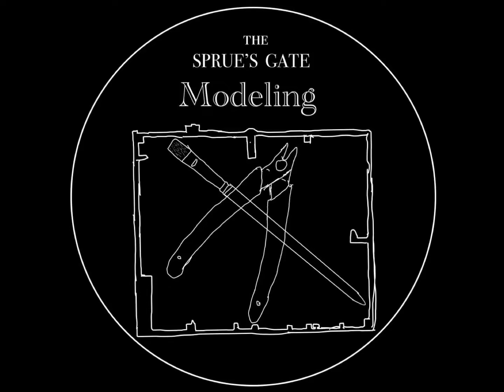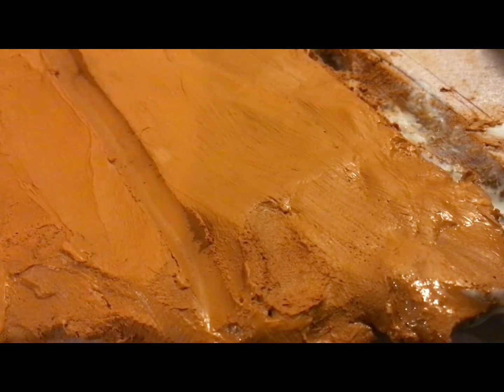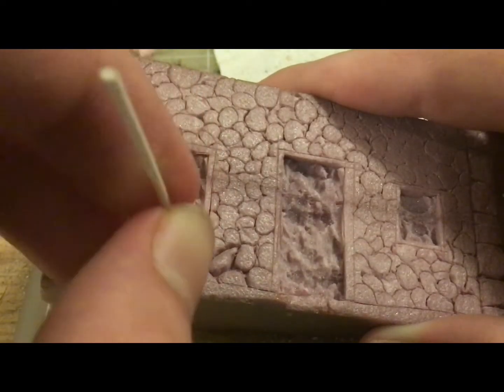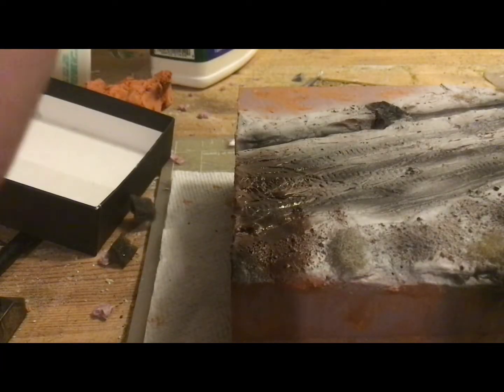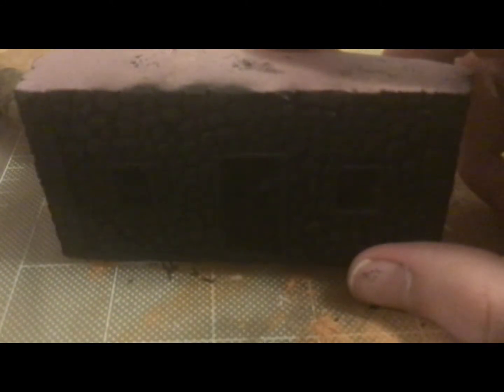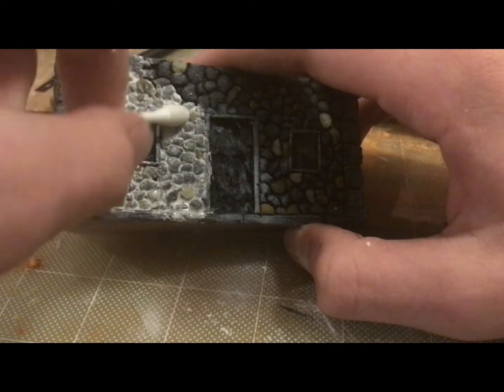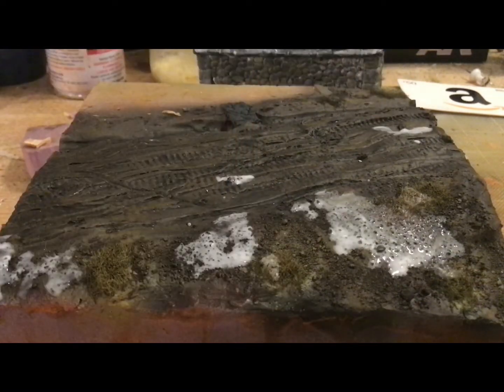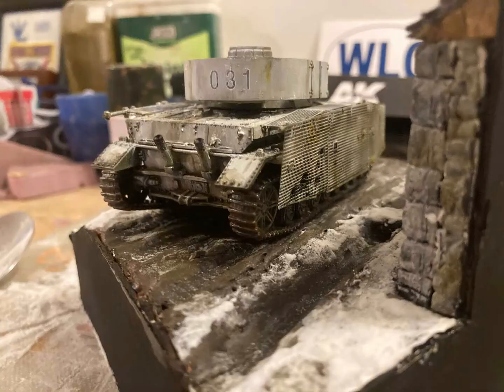PZ IV Winter diorama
I show you how to make a Winter diorama in 1/56. I carve the base and house out of foam, and use clay to make the road and contours out of clay before painting it all up! Those tank and diorama are inspired by a photo of knocked out tank in Jedwabno, Poland in February of 1945.